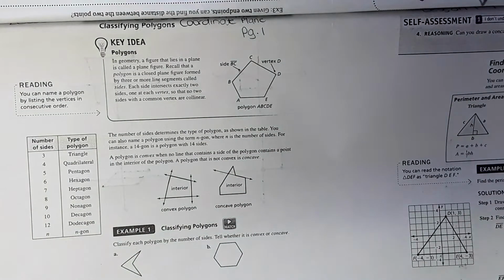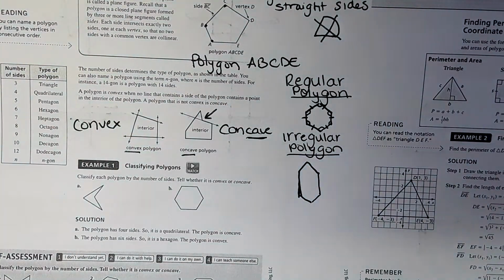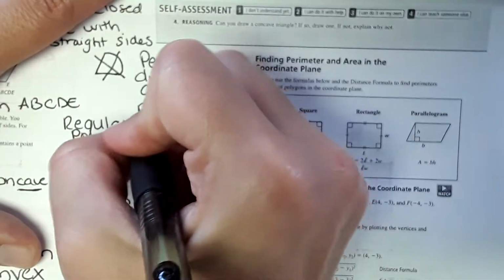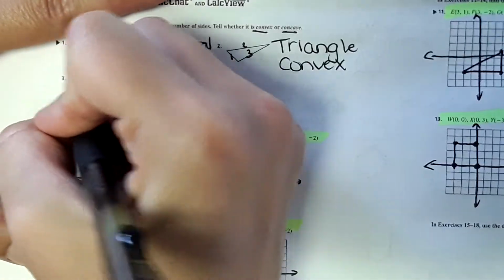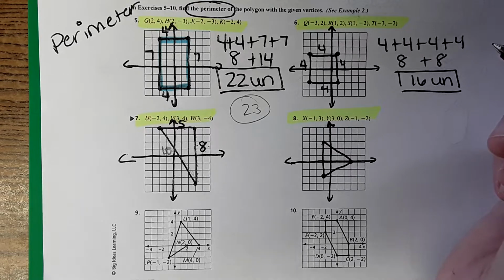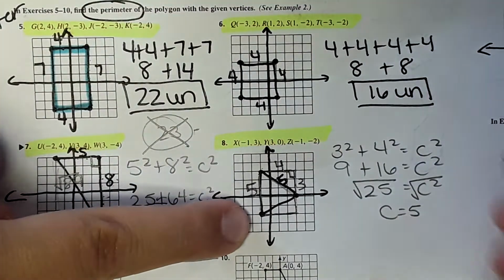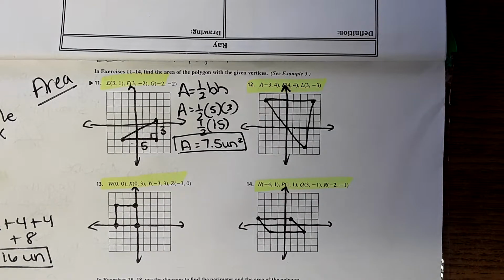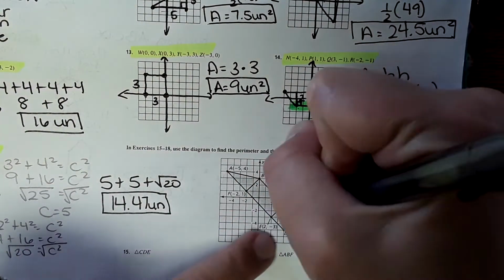Geometry Lesson 1-4: Perimeter and Area on the Coordinate Plane